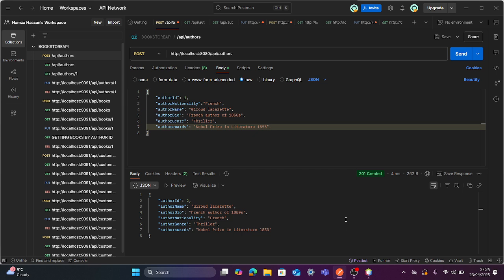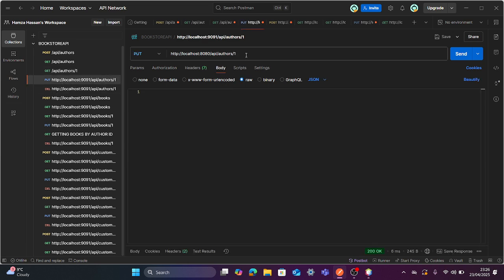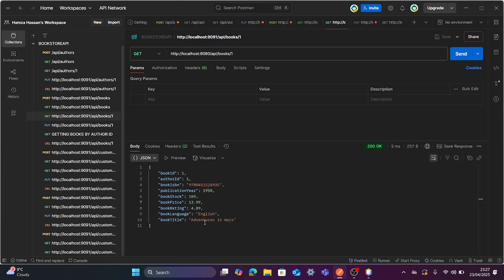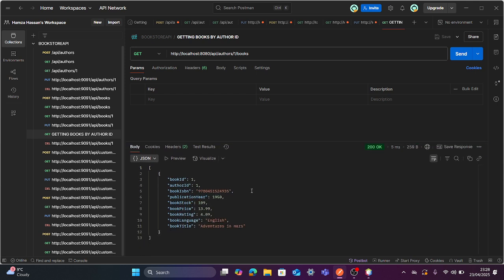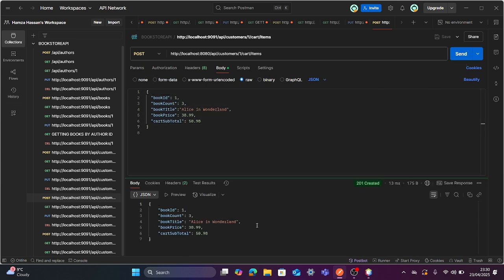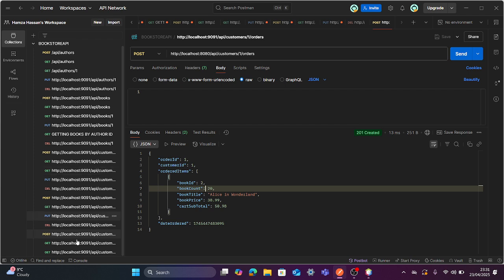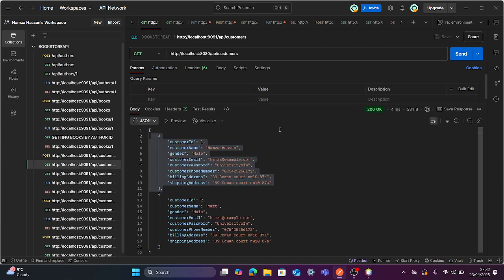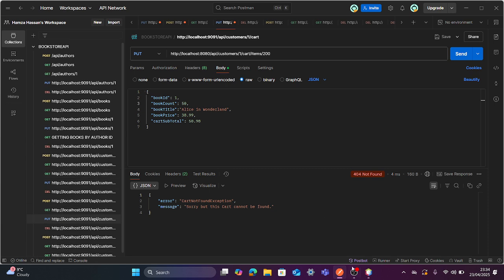RESTful Bookstore API Project | Java (JAX-RS + Grizzly + JSON) | University Coursework Demo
In this video, I walk through the BookstoreAPI project I built for the Client-Server Architectures module at the University of Westminster.

This RESTful API was developed entirely using Java (JAX-RS with Jersey), Grizzly HTTP server, and JSON — all in-memory, with no databases or frameworks like Spring. The goal was to implement realistic bookstore functionality, including:

- Managing Books, Authors, Customers, Carts, and Orders
- In-memory data using HashMap and ArrayList
- Custom exceptions and error handling using ExceptionMapper
- Full Postman testing (valid and invalid input)
- Clean, first-person comments explaining the code

This was a solo project built to meet strict coursework requirements — no external libraries or databases used. It helped me strengthen my skills in Java, REST APIs, and backend architecture.

Tech Stack:
Java 17

JAX-RS (Jersey)

Grizzly HTTP Server

JSON

Postman

NetBeans IDE